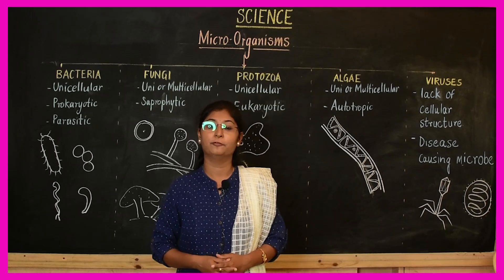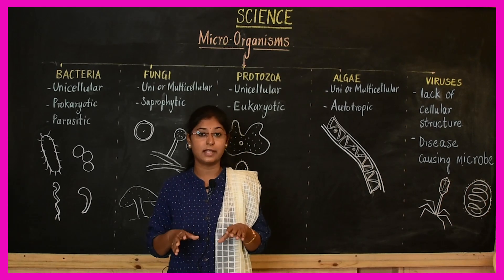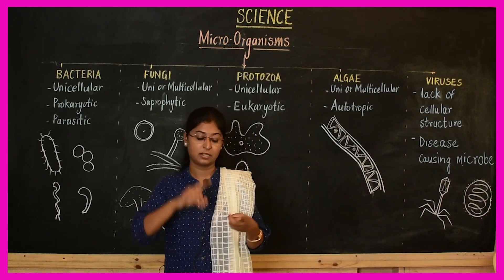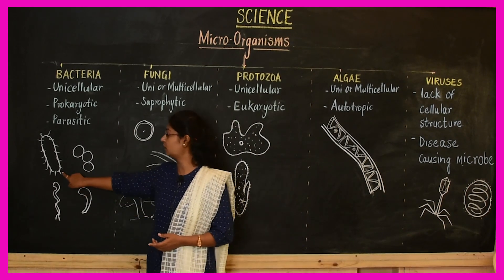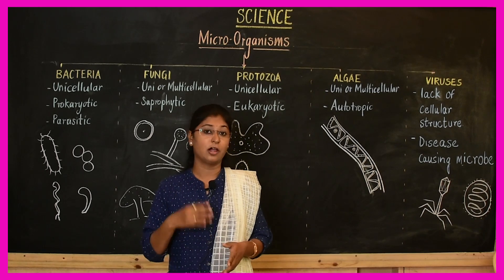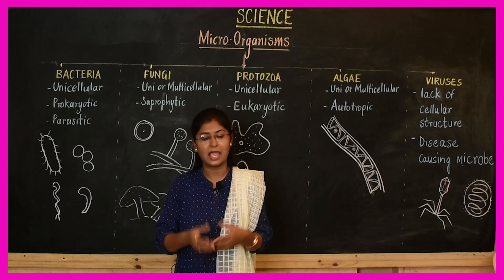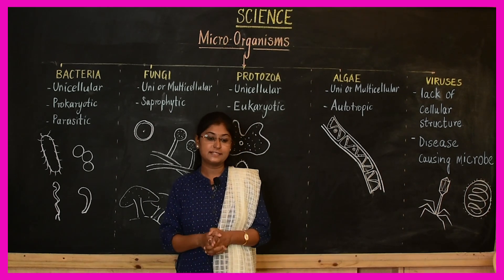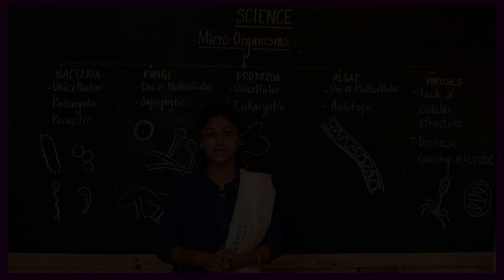Joshy Michael-Micro Organism- Alphonsa School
Micro Organism, Explained by Mrs. Deepali for High School Students